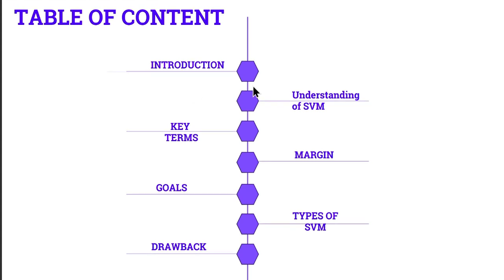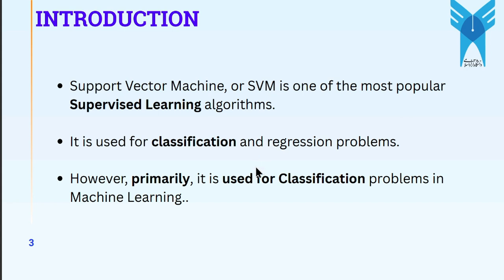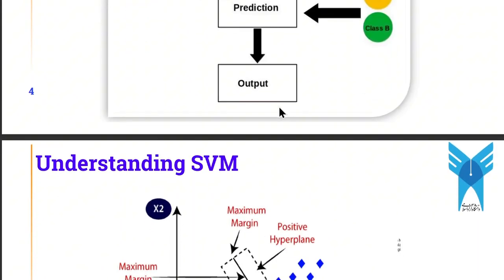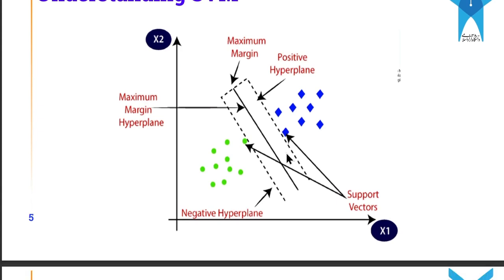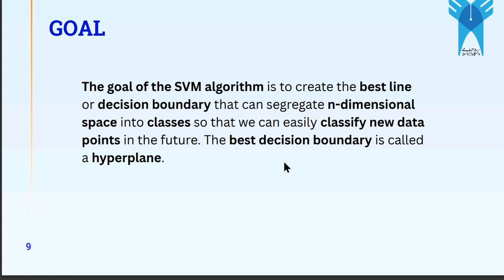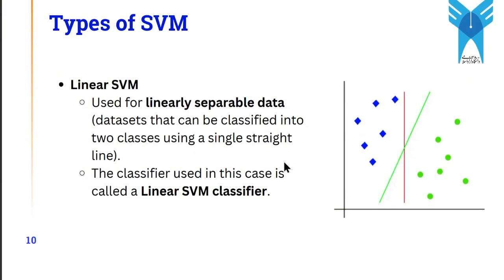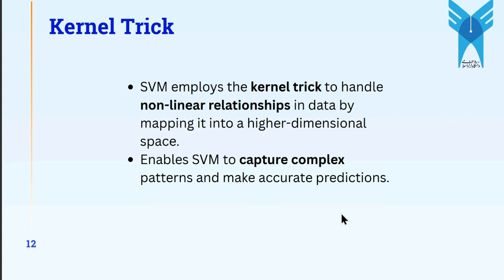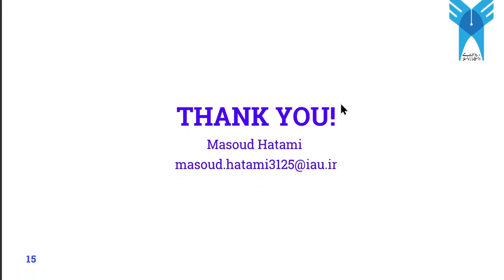Quick Overview of the SVM Algorithm: Support Vector Machines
Get a concise and clear overview of the SVM (Support Vector Machine) algorithm in this short video! 📈 We cover the basics of how SVM works, its key concepts like margins and hyperplanes, and its role in machine learning for data classification. Perfect for beginners or anyone wanting a quick refresher on SVM! 🚀

📌 Questions or thoughts? Leave them in the comments!